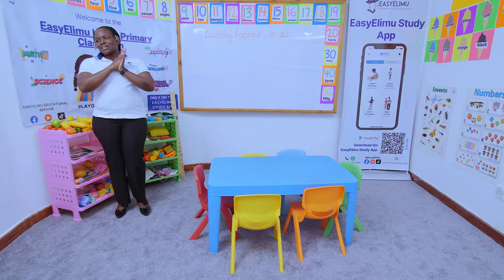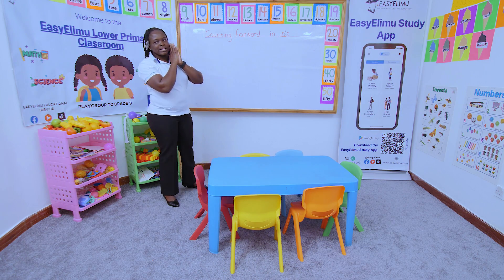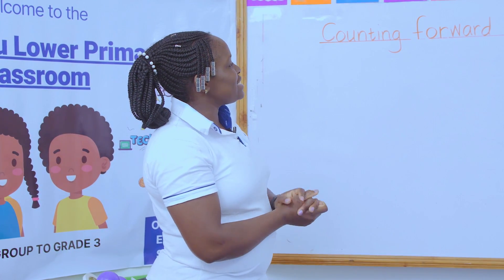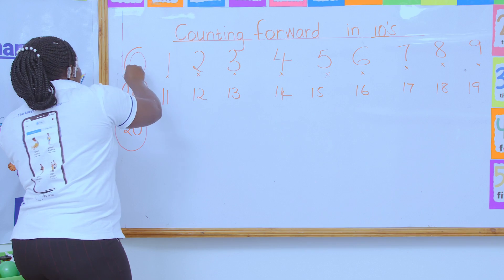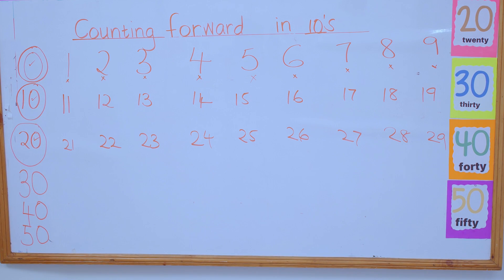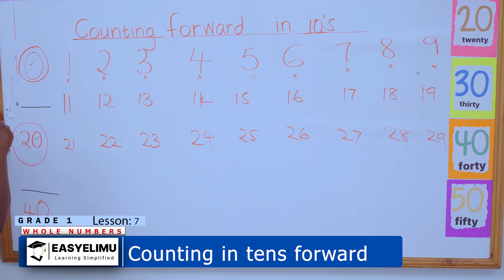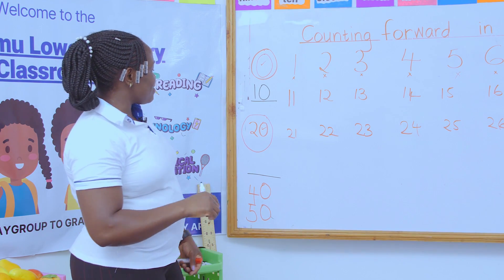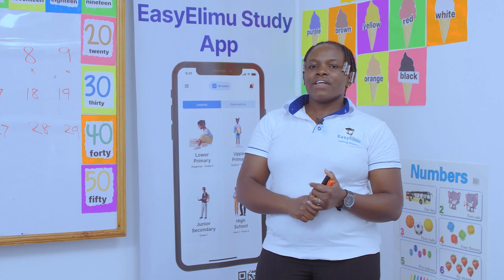How to count forward in tens - from 10 to 100 | CBC Grade 1 Math Lesson | EasyElimu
Learn how to count in tens forward from number 10 to 100 with Teacher Anauncieta!

This video lesson is for early learners in grade 1 CBC.

Learning area : Mathematics
Strand : Numbers
Sub strand 2 : Whole numbers
Lesson : Counting in tens forward

Our focus in this math grade 1 video lesson will be showing early learners how to count in tens foward.

To make the learning experience enjoyable for kids, we have included grade 1 songs to help kids master counting foward in tens.

Join us as we learn how to count in tens foward in this grade 1 math video lesson!